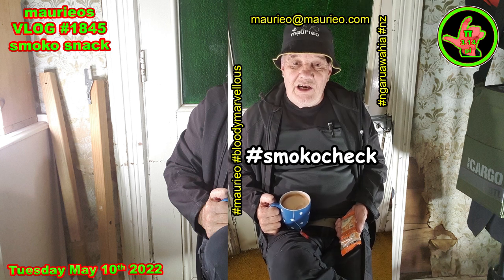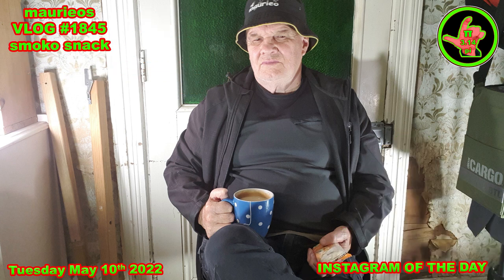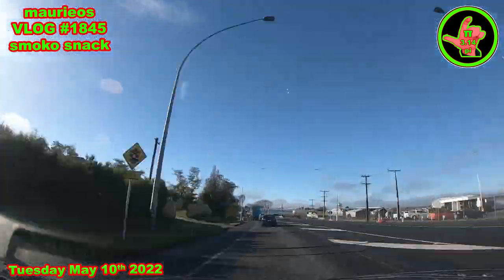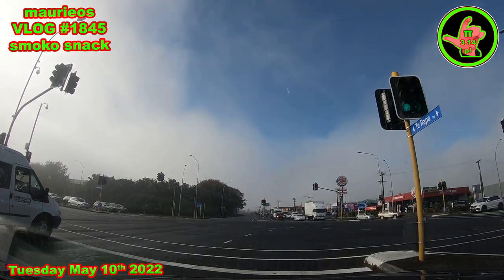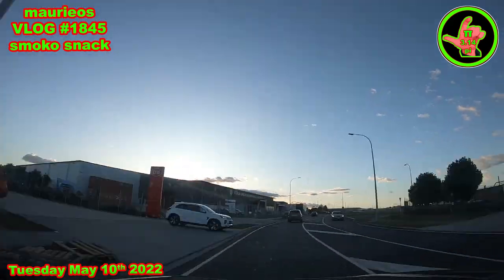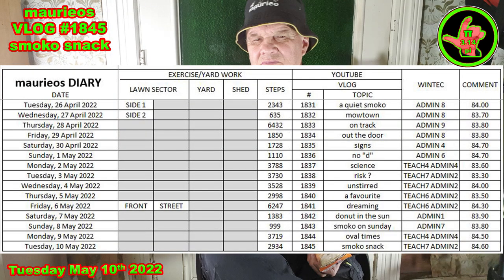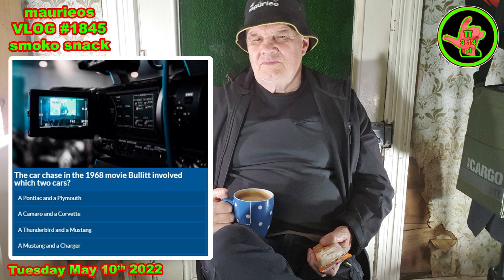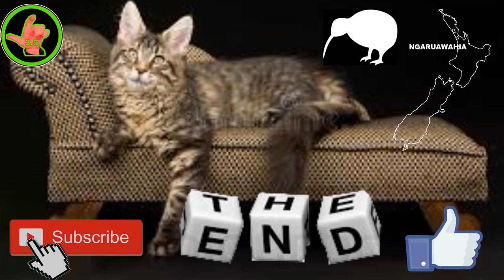maurieos VLOG #1845 smoko snack